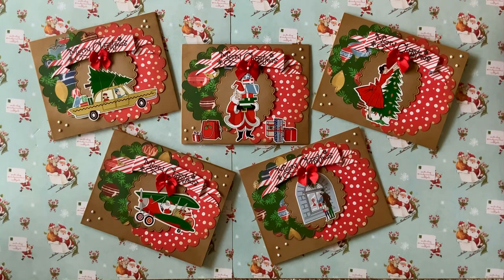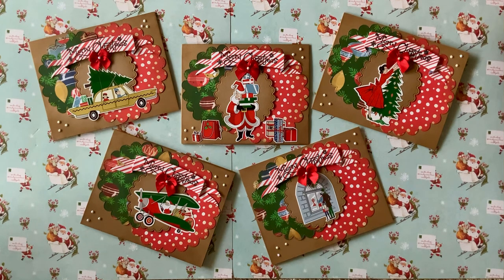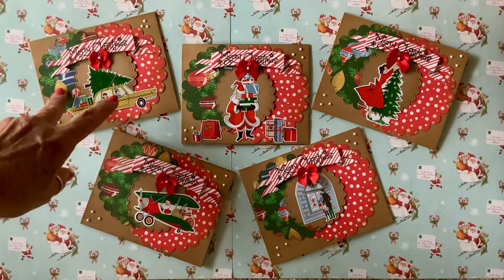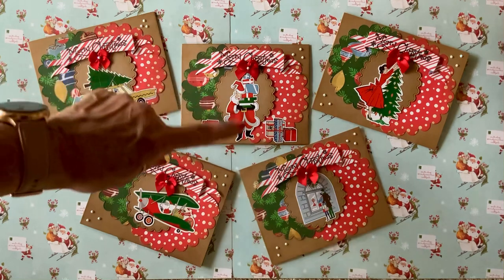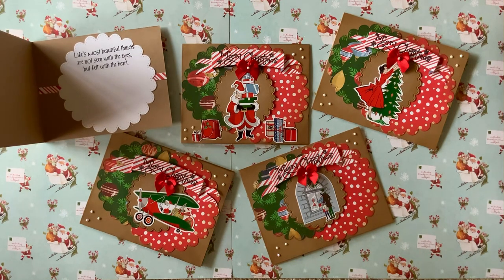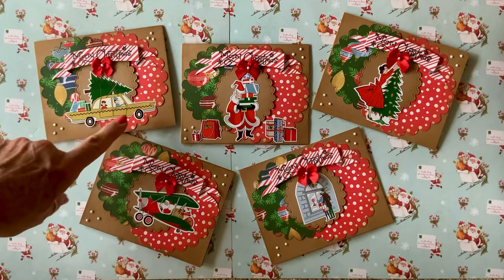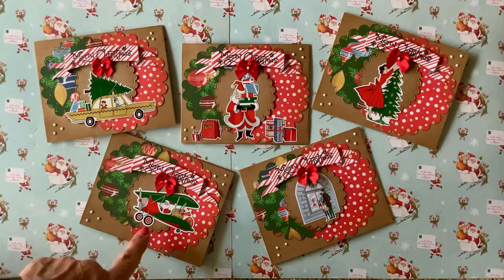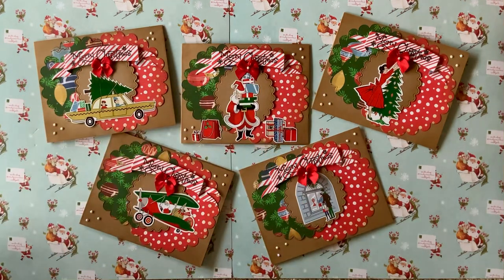christmasinjulycollab hosted by Kathy, Kathy’s Favorite Things and Patti, Life with Patti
I do product shares and demonstrations for which I am compensated. I will give my honest opinion regarding these products. I also design and create and enjoy this community of creative individuals. Need to reach me?
Instagram. SusanStemTucker